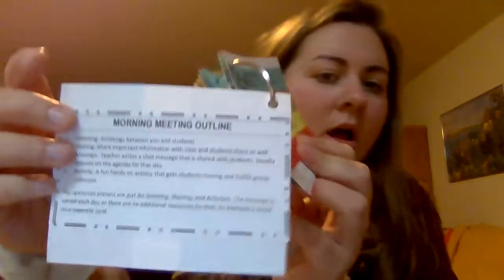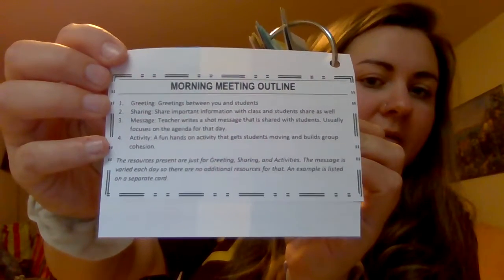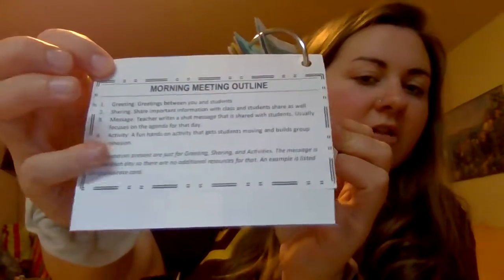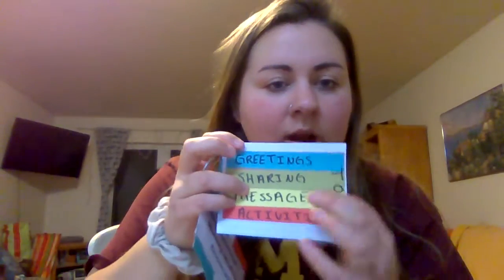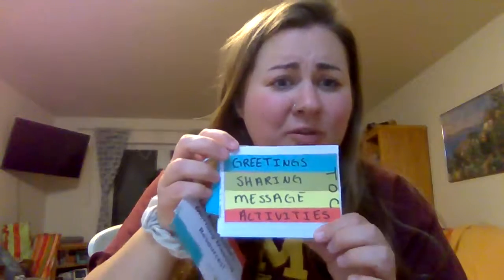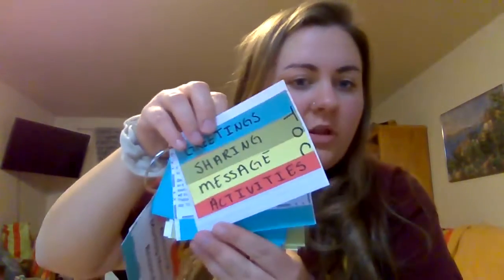Morning Meeting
EDUC 301